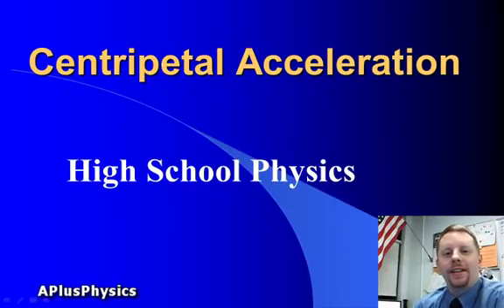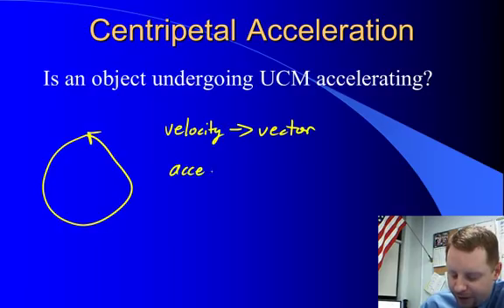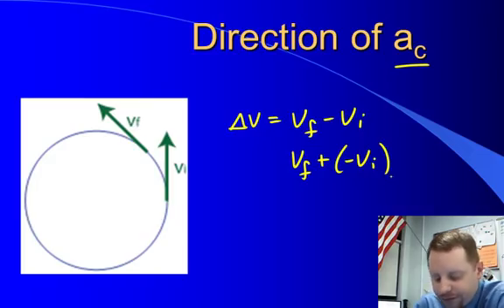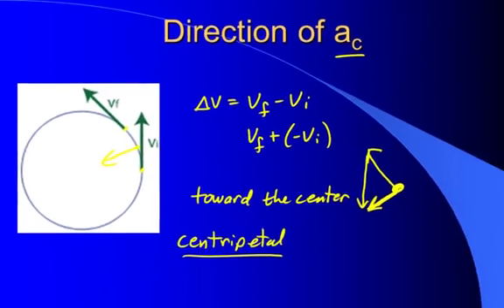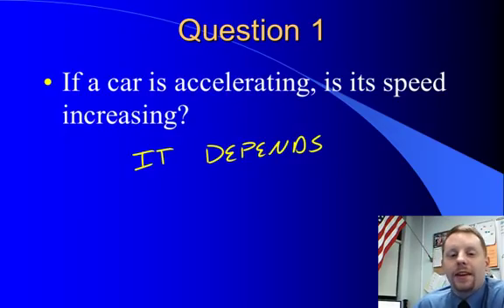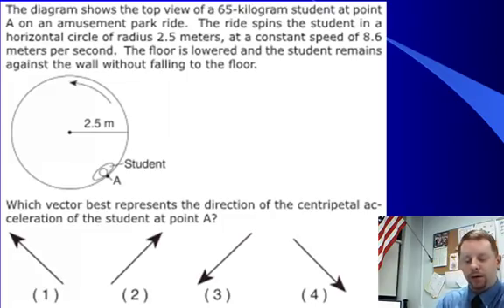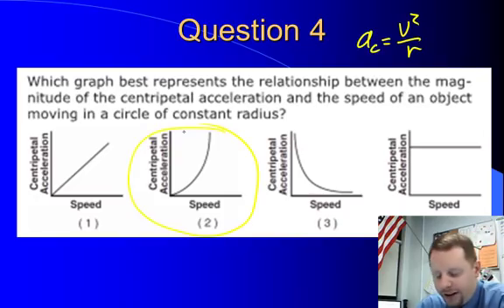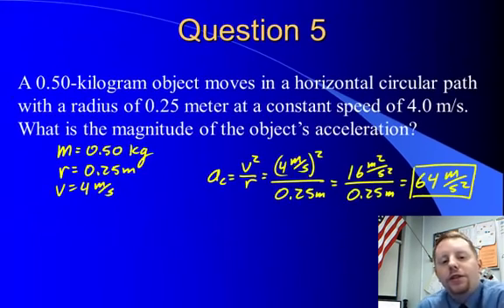High School Physics - Centripetal Acceleration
A brief overview of centripetal acceleration for high school physics students.